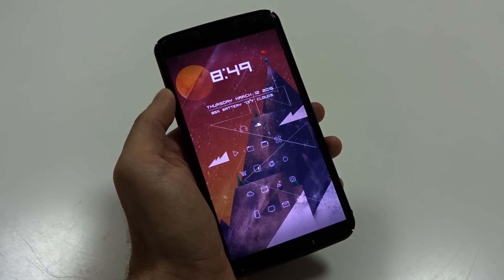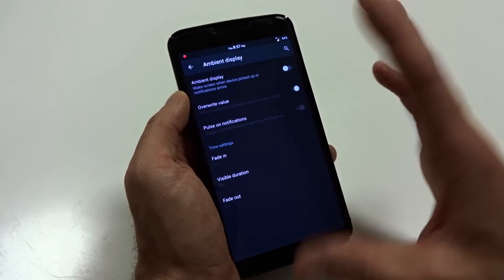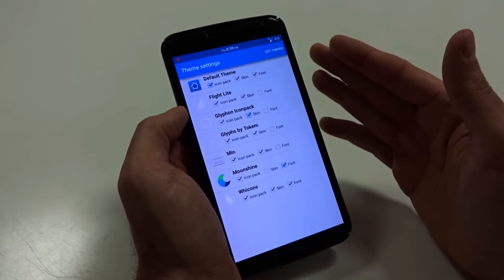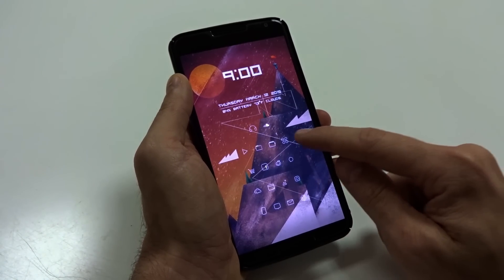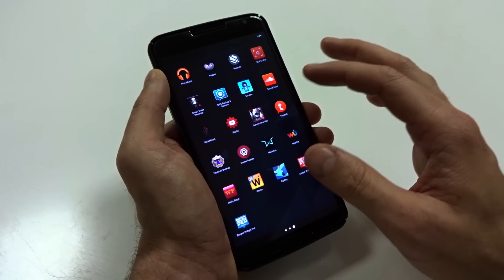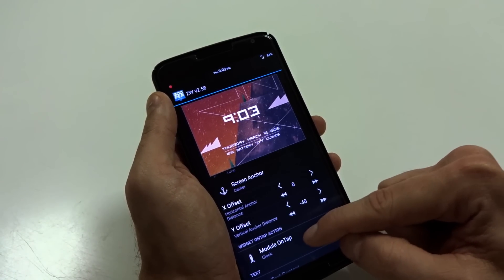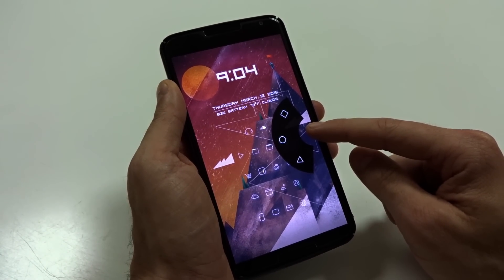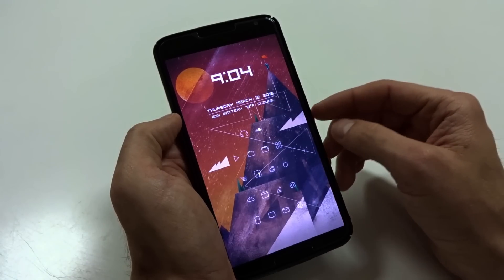What's on my Android! (March 2015)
What's on my Android "Nexus 6" (March '15 Edition)

(Layer I use, in video)